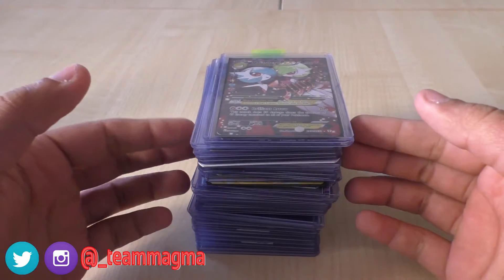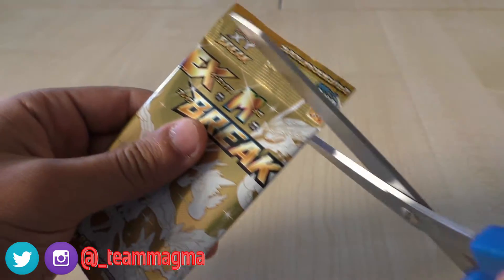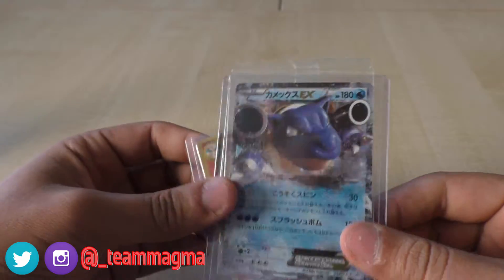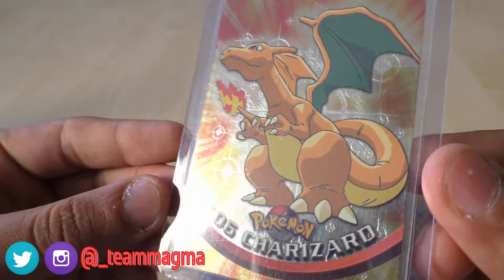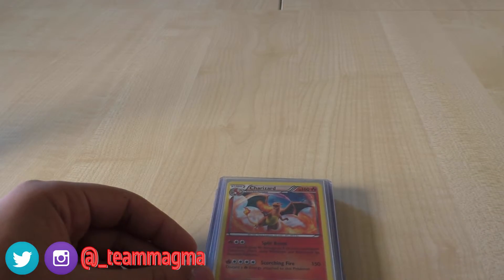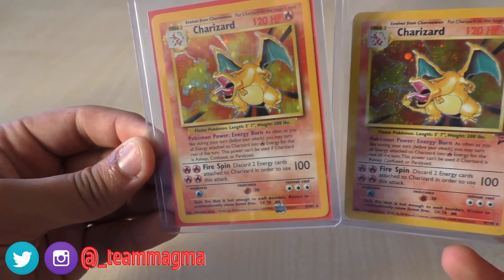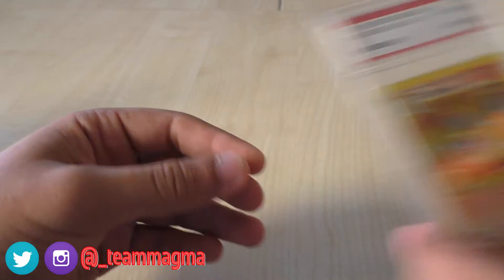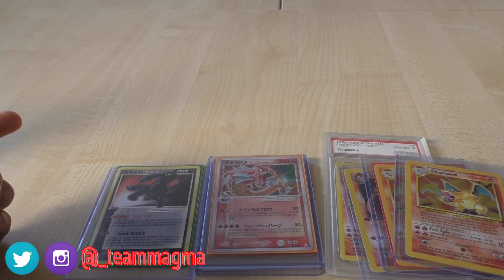MAGMAMail Episode #2 - Social Media Charizard Hunt!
Hey Guys, welcome back! Today we have another feast for your eyes in the second installment to the MAGMAMail series, featuring quite a few Charizards! We hope that you enjoy!